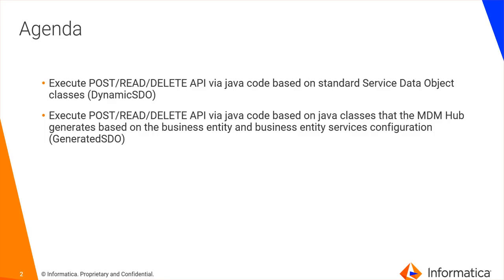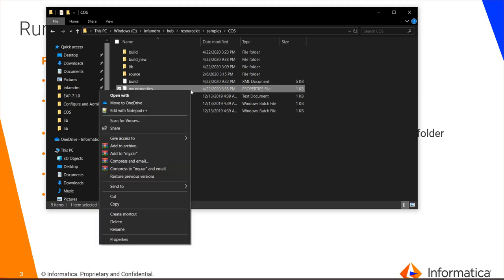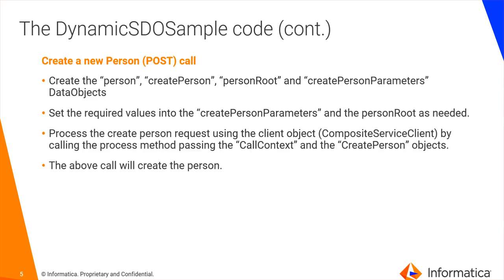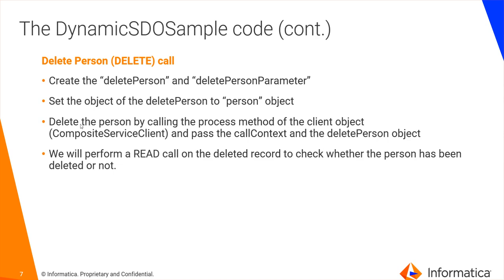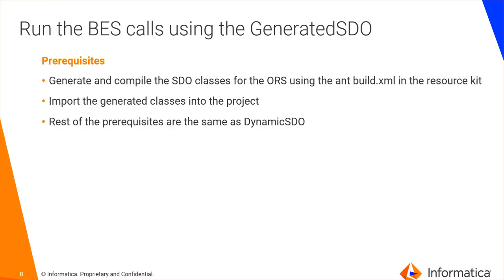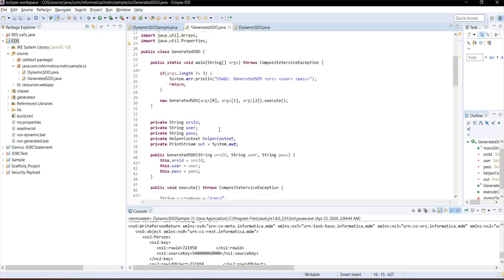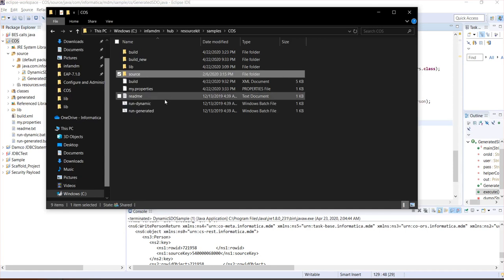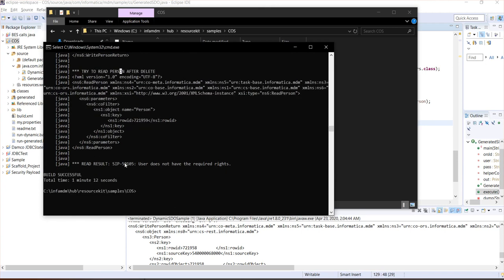How to Execute POST/READ/ DELETE API via Java - Generate SDO and Dynamic SDO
This video explains how to execute POST/READ/ DELETE API via Java - Generate SDO & Dynamic SDO.